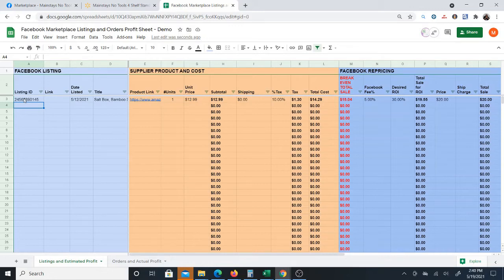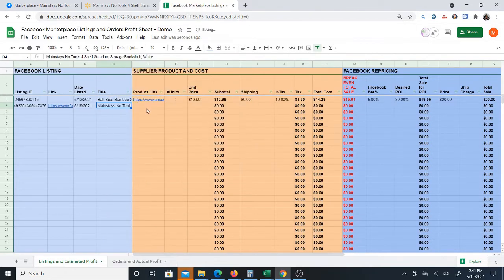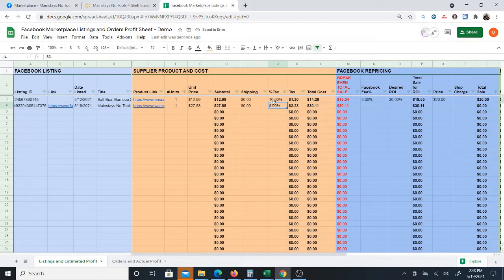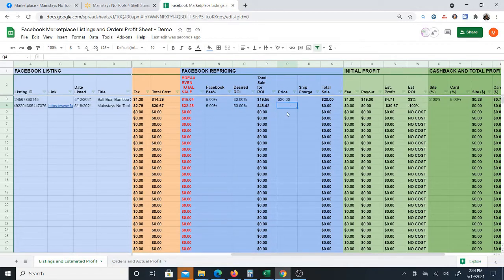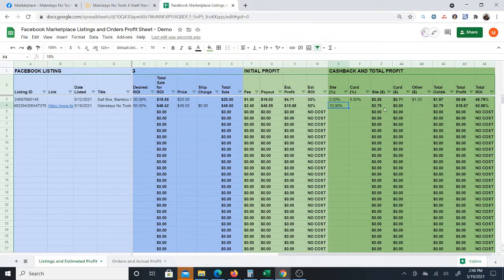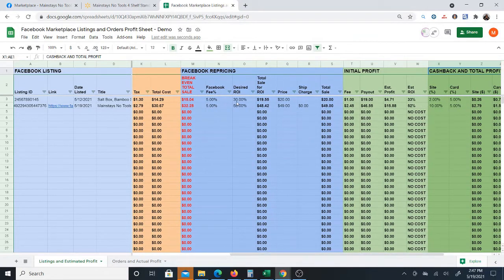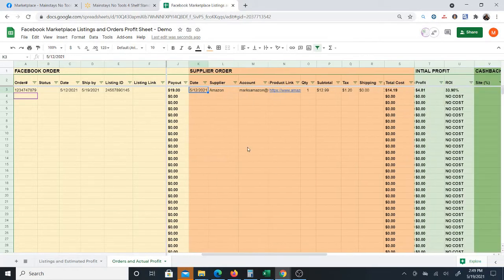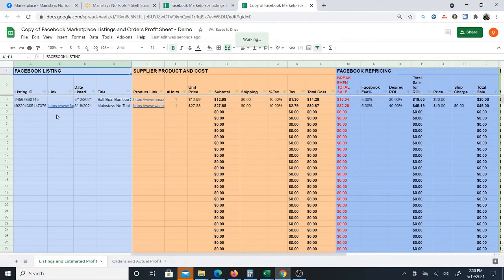Facebook Marketplace Store Manager Google Sheet - Listings, Orders, Profits, Cashback (FREE)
I created this Google Sheet system as a way of managing your Facebook Marketplace store. Regardless of the specific method you are using to sell this Google Sheet can help you organize and maintain data for all your listings and orders. This helps you work more efficiently and effectively with less time.

Features of this Google Sheet: Listing Management, Supplier Cost Calculation, Break-Even Calculation and Repricing by ROI, Profit Calculation per Listing, Orders Management with Actual Profit Calculation, Cashback Calculation for cashback sites and credit cards.